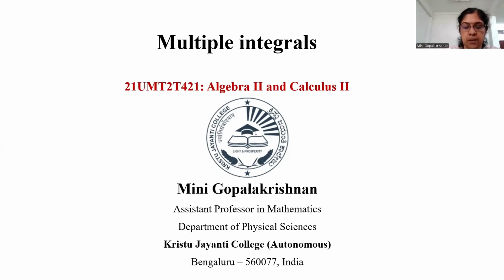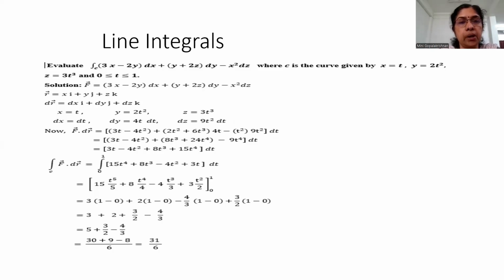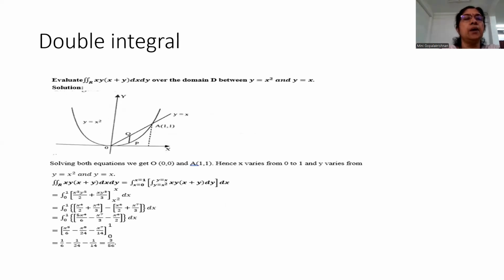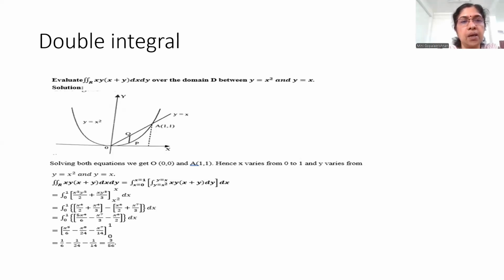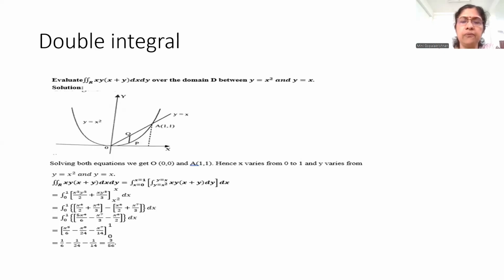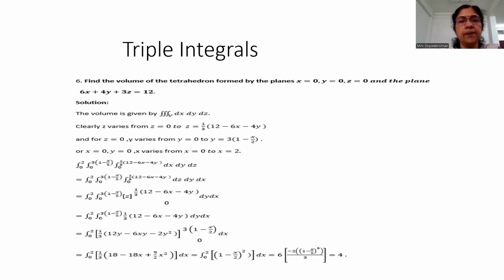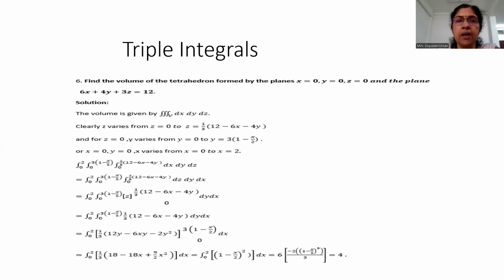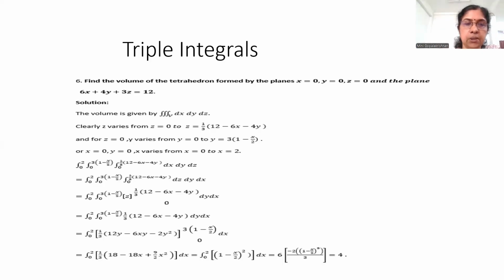Multiple Integrals | Mini Gopalakrishnan